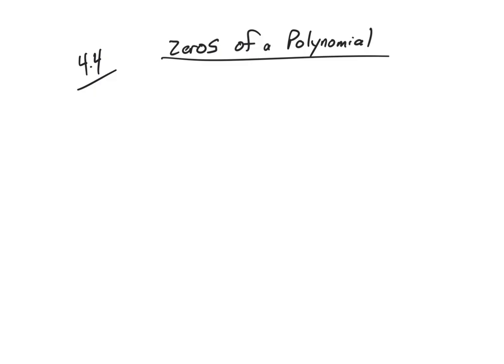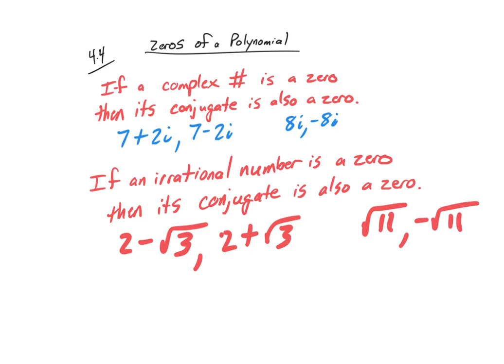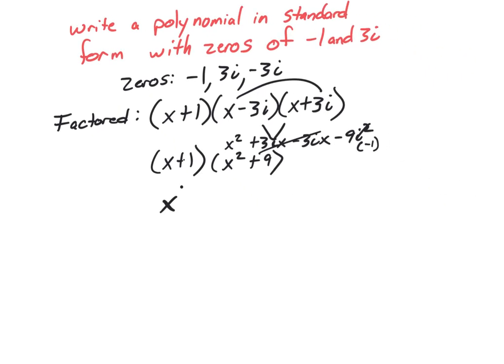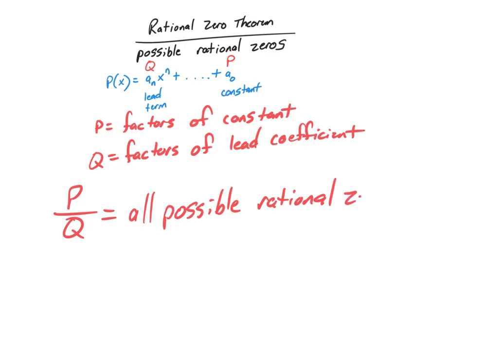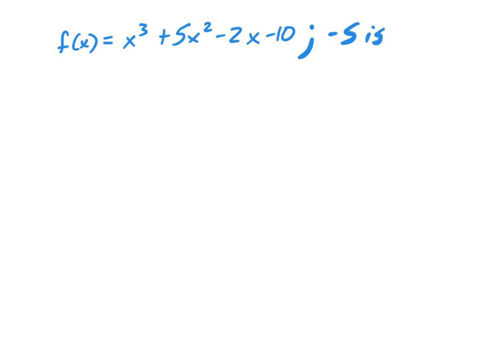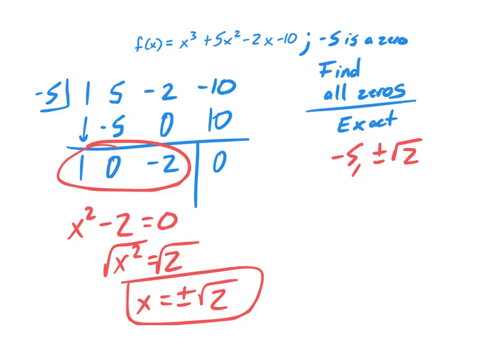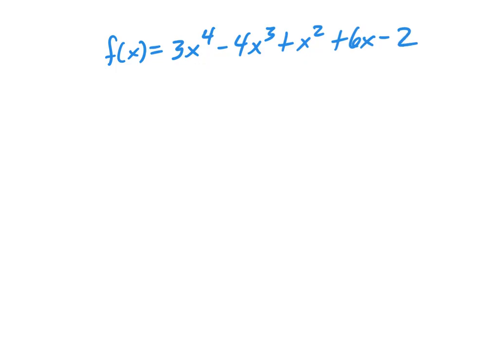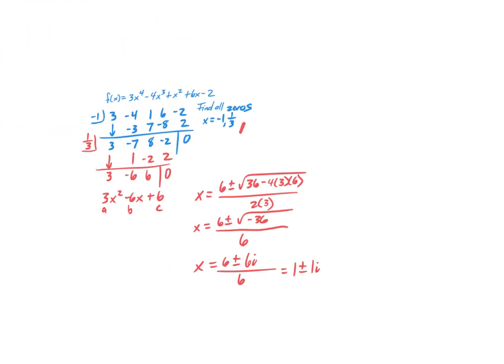CA 4 4